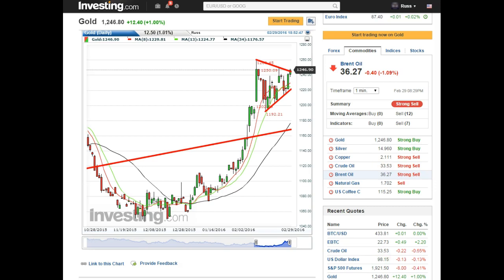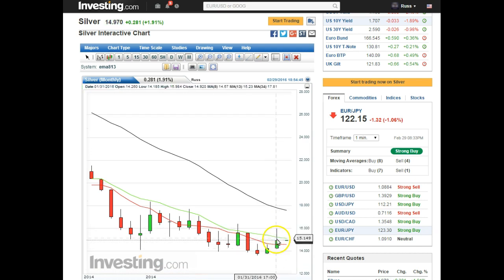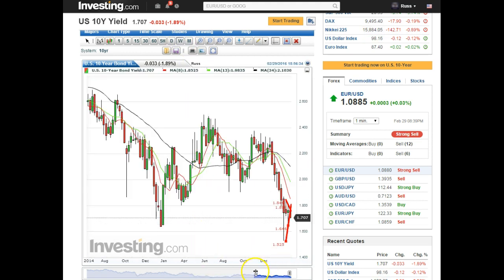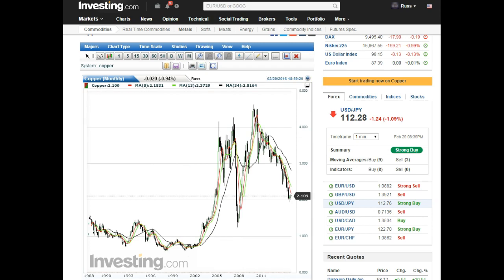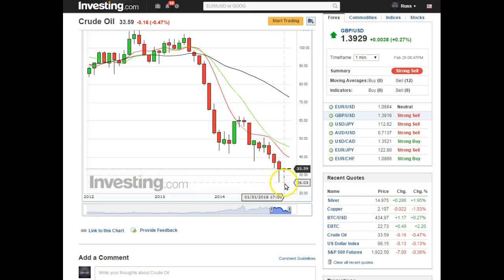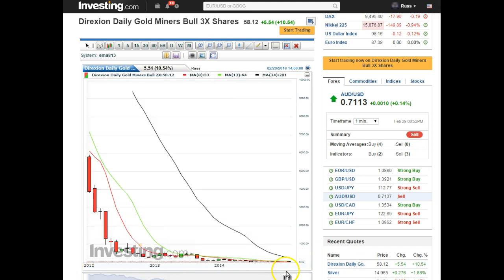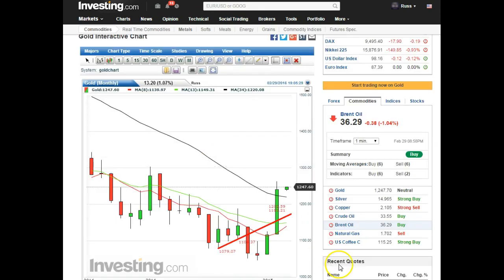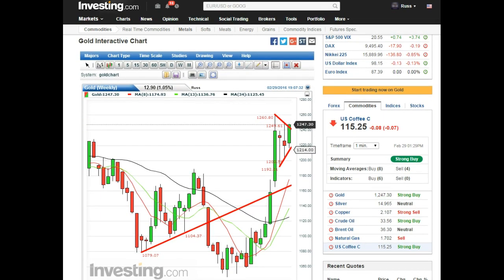Monthly Charts Reviewed | GOLD BREAKING OUT OF PENNANT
Earn Gold When Opening An Account .25 Grams
Learn How Bitgold Can Increase Your Gold Stash!
BEWARE OF BANKS GOING NEGATIVE INTEREST RATES!

WE HAVE CONFIRMATION ON WEEKLY REVERSE HEAD AND SHOULDERS ON GOLD SILVER AND COPPER!

As the month of February 2016 comes to a close.  Precious Metals Sentiment is IMO so bullish it will make your head spin.  Gold for example never came down to
support on its weekly bullish retracement.  Gold continues to be a high flying pennant on the daily and weekly after the 34 SMA on the weekly.  NO retracement
needed on GOLD!

Enjoy and convert your money now to gold and silver or copper to stay out of the NEGATIVE INTEREST RATES that will be coming to a bank near you!

Our mission is to make gold accessible and useful in digital payments and secure savings.
We're advancing the digital payments revolution by helping people securely acquire, store, and now spend gold with unprecedented simplicity. BitGold accounts
are free and can be opened in minutes. We provide users with a secure vault account to purchase and hold gold, the ability to make and receive instant gold
payments, and a prepaid card for spending gold at traditional points of sale or converting your gold balance to local currency at any ATM machine. All gold
bullion is fully redeemable as 1kg gold bullion bars or 10g GoldCubes®

Weekly Chart Review By CandleSticks & Technical Analysis.  Daily Closes on the  Weekly Chart  Show Very Weak Markets Coming